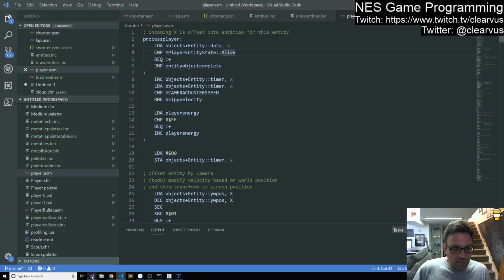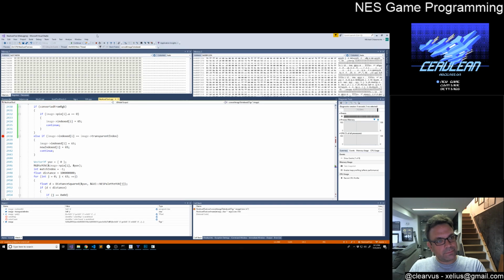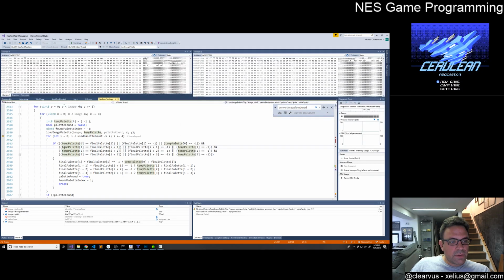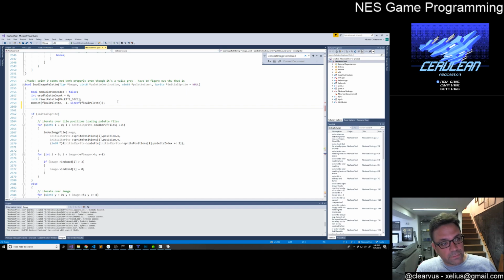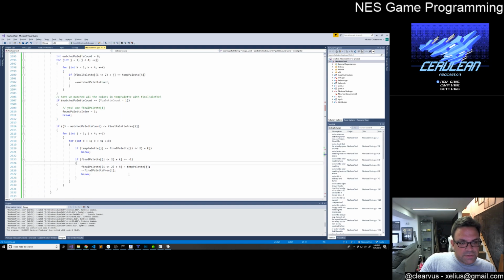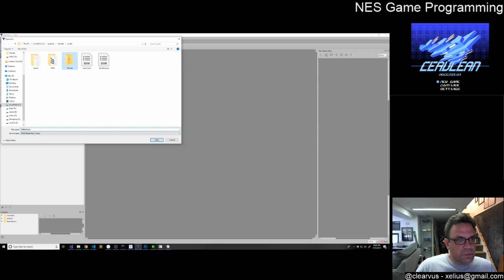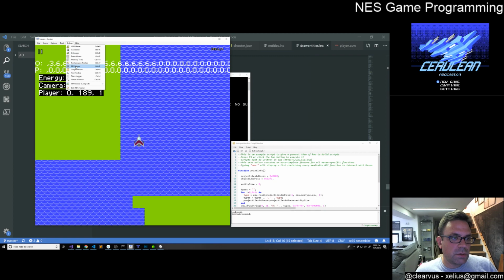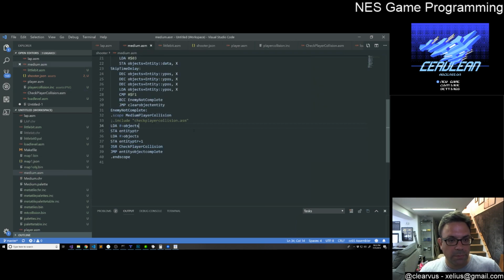NES Programming #119 - Keep on rollin'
Hi! In this episode we made an ugly yet effective fix to an edge case problem in the PNG conversion part of the asset tool and then implemented a little one-shot kill enemy and got everything hooked up and working that we needed. Next week, we can start adding some more enemies and fixing the sprite flicker code that was broken when we were making our changes for the objects and projectiles. Have a great weekend!